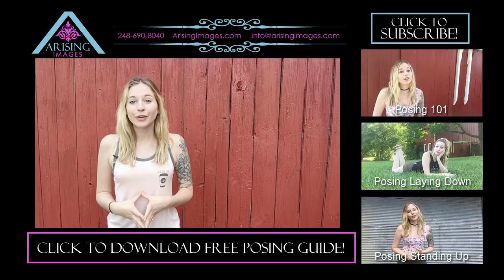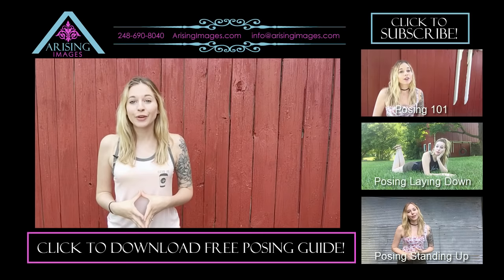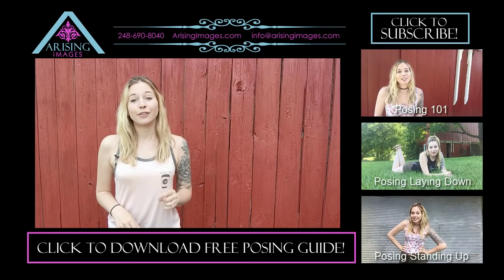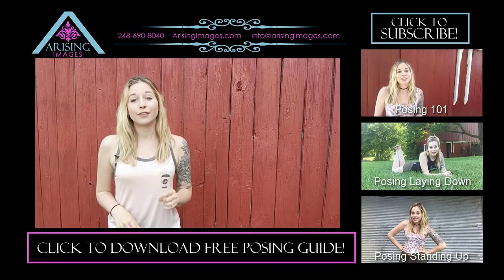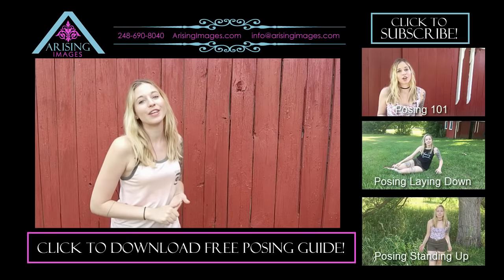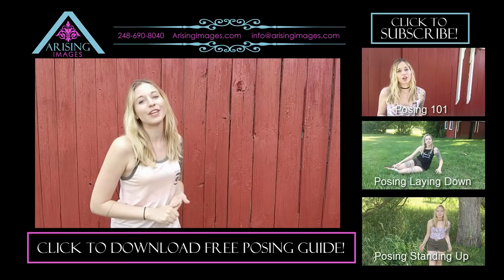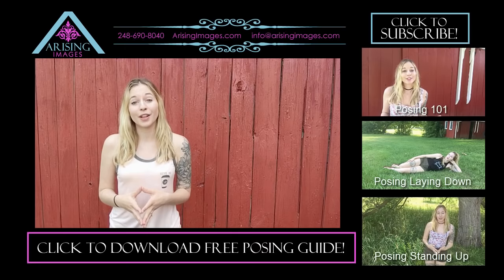How to Pose for Senior Pictures: Sitting Down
***CHEAT SHEET LINK***
The annotation in the video does not work. While we get that up and running, the direct link is below!

Have you ever thought to yourself - how should I pose during my senior pictures? We've got answers for you! In this video, our photo editor Hope will walk you through some poses we use when we have our clients sit for a photo.